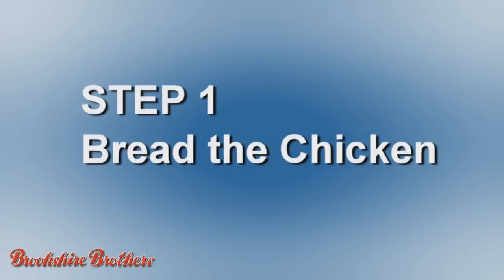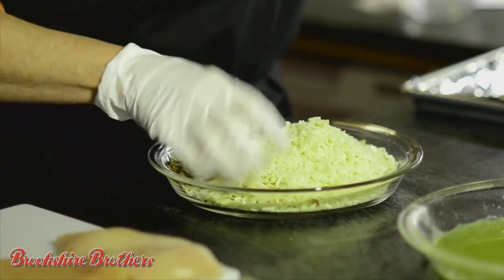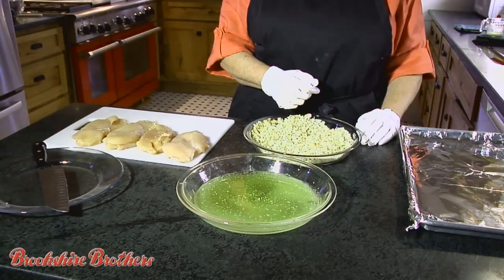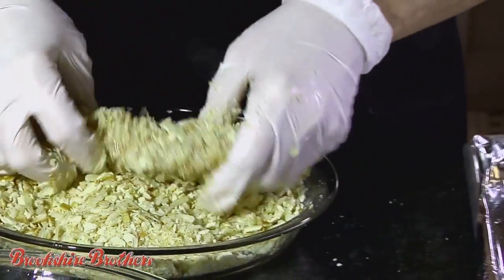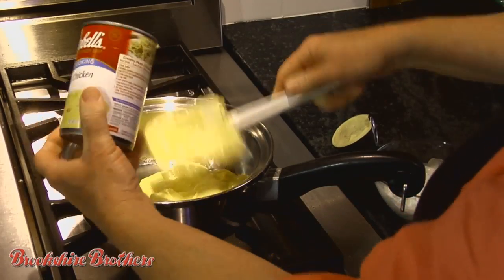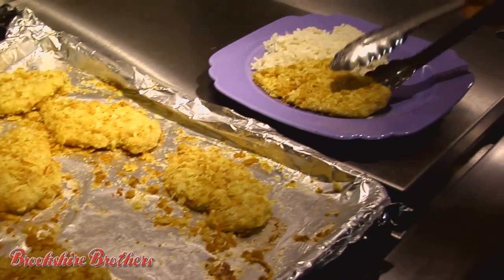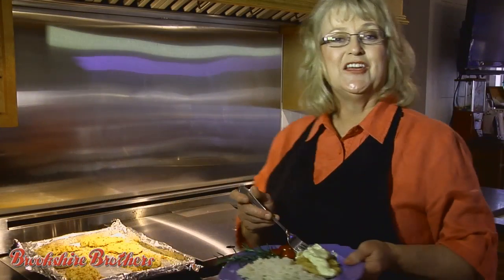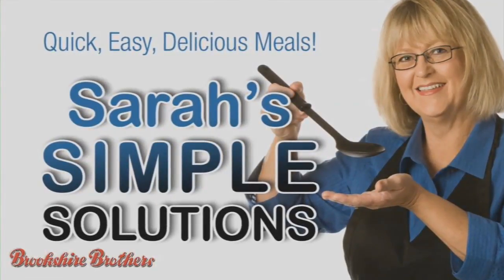2011BBSSS47.mp4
Sarah's Simple Solutions Episode 47 for Brookshire Brothers
Produced by Core Creative LLC
For Point A Media - Nacogdoches
Filmed & Edited by Bronson Hilliard
Shot with Panasonic HVX200 & Nikon D5100 & Prime Lenses at 1080P
B Camera & Audio Boom by Dakota Coleman
Produced by Angela Wiederhold & Michele Peck